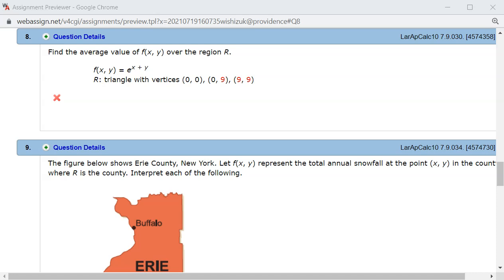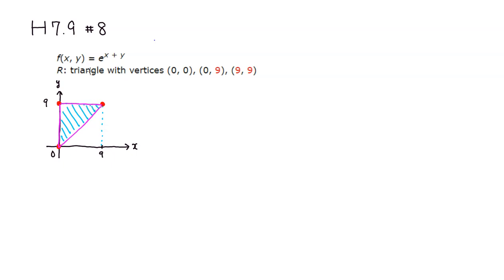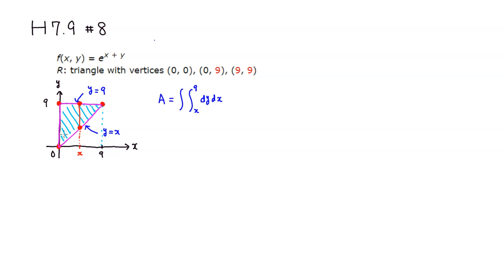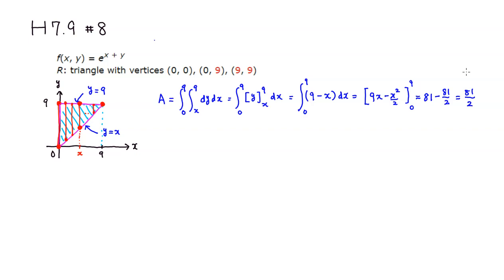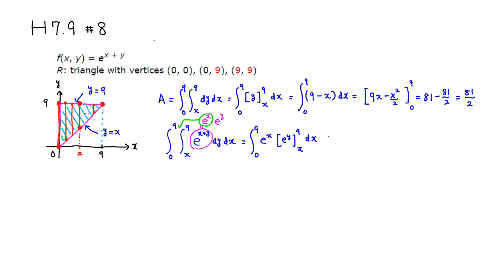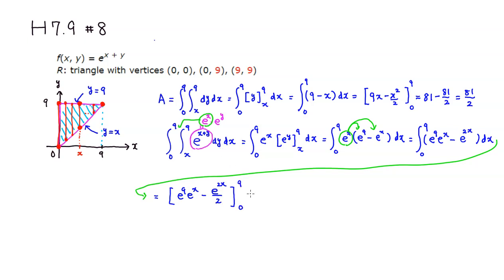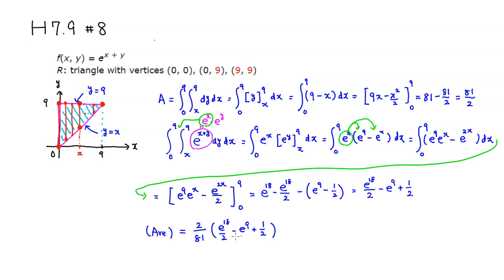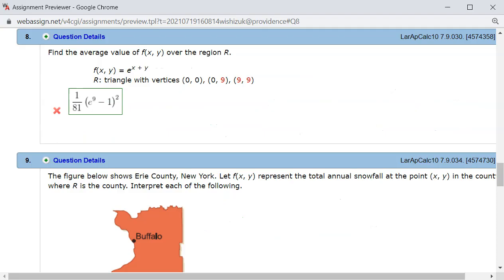MTH 110 H7.9 #8 (Summer 2021)